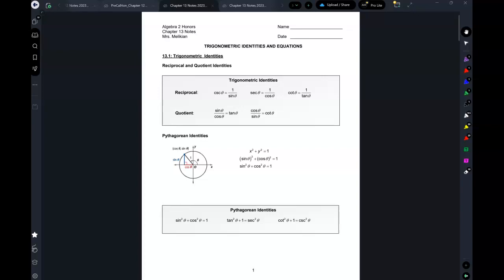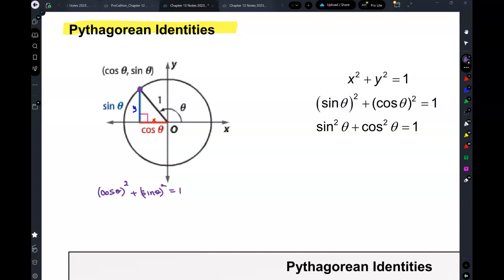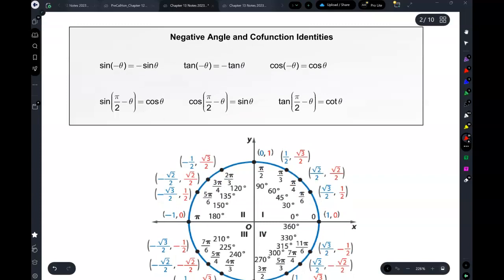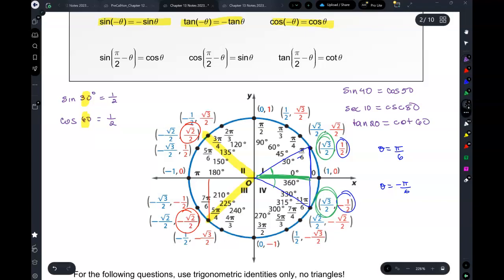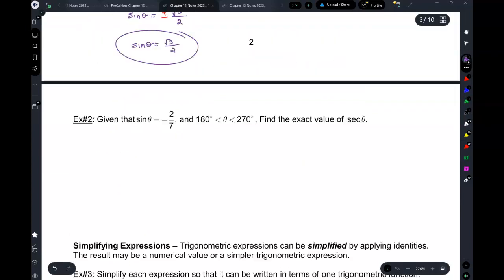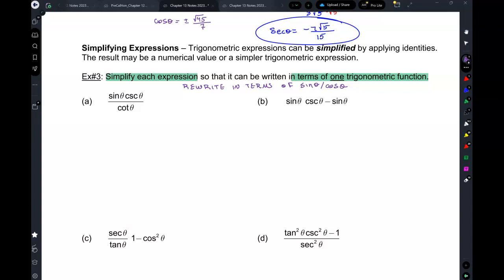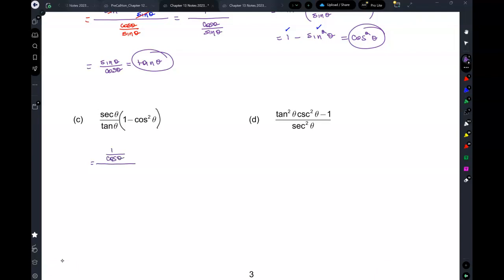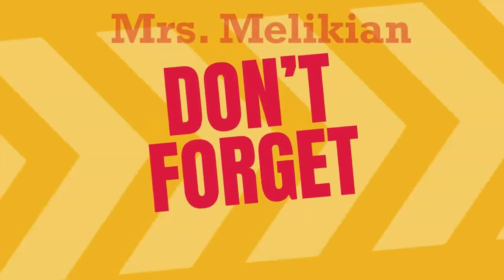Alg 2 Hon 13.1